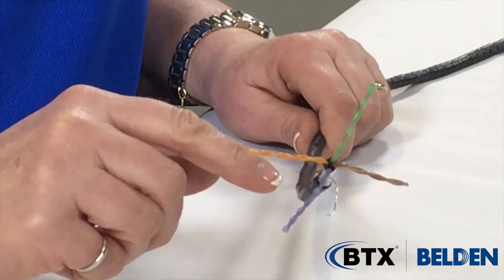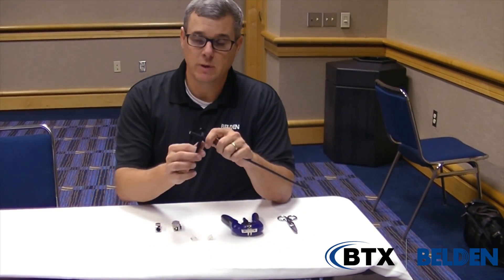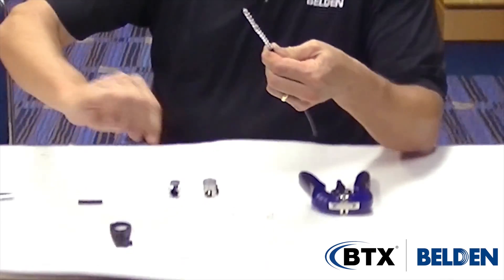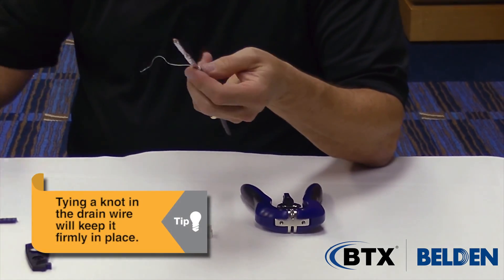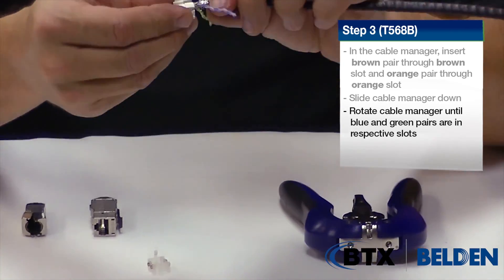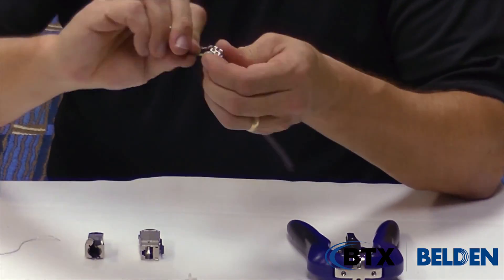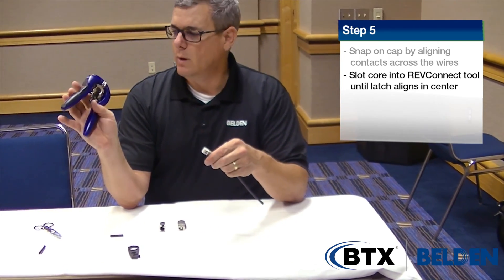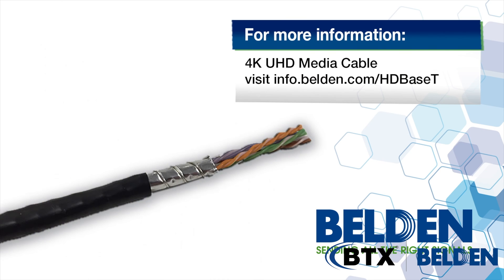Belden REVConnect - Install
This instructional video walks you through each step of terminating Belden’s NEW 2183 4K Ultra-High-Definition Media Cable with the Belden REVConnect connectivity system